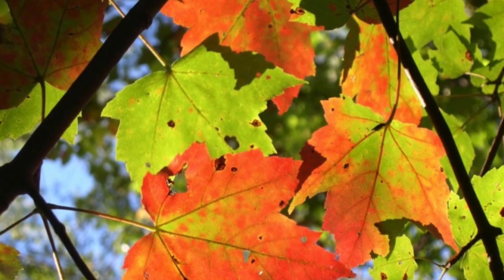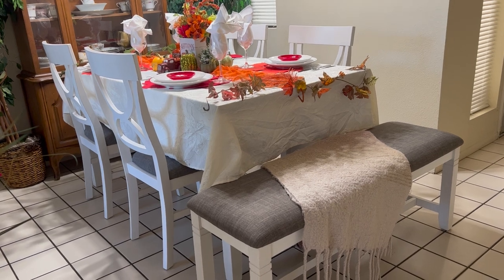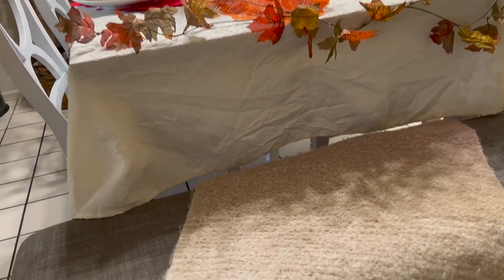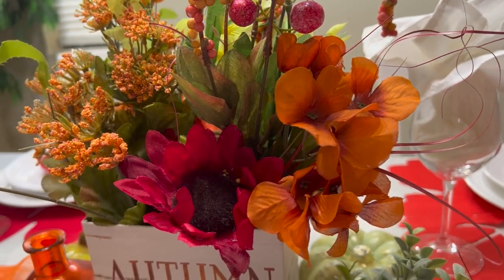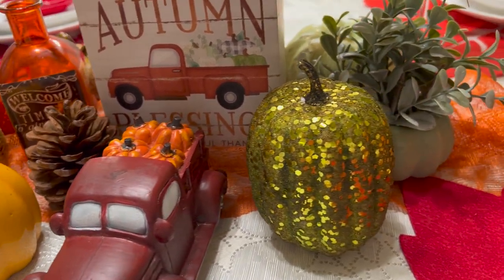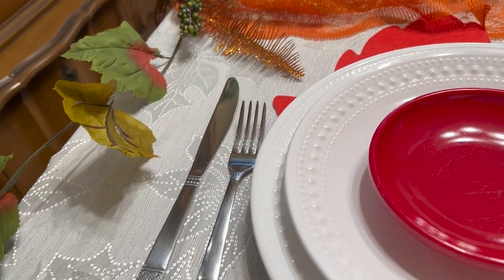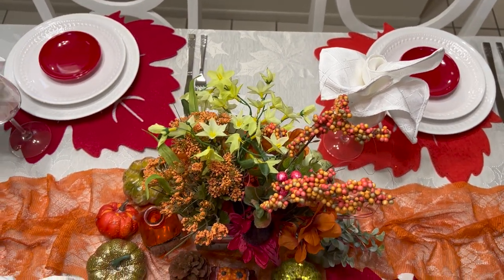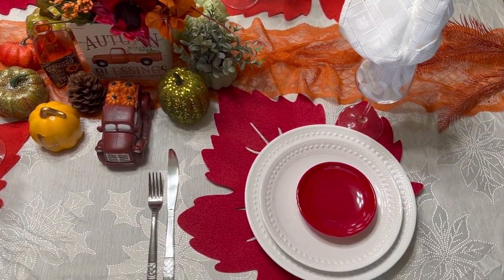Early Fall Tablescape I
Hi Jazigreen Family,
I'm participating in Tablescape Tuesdays this week. Time for some Fall Decorating.

Hosts:
Ladies of Elegance

$Jazigreen7

(Companies, YouTubers, etc.